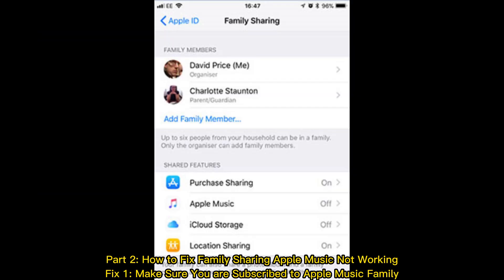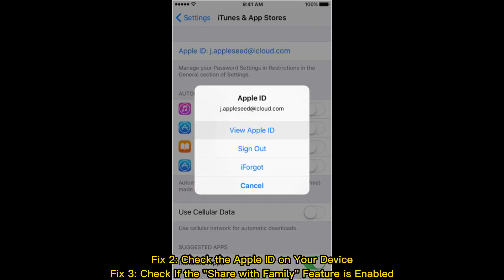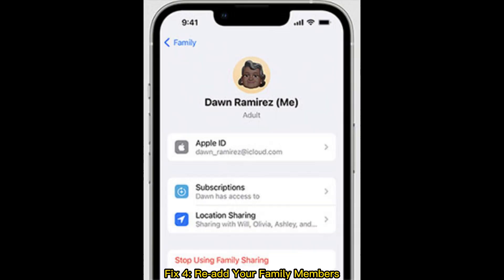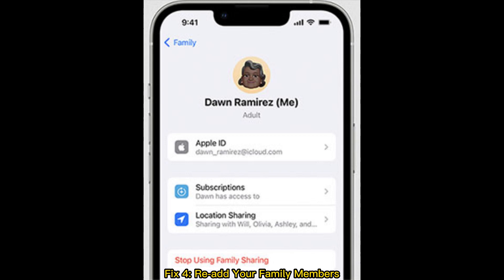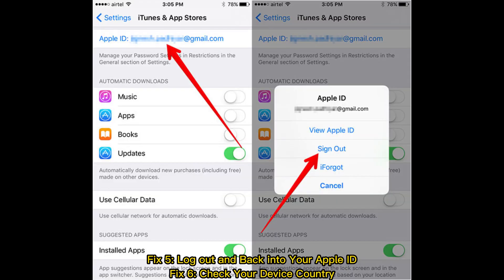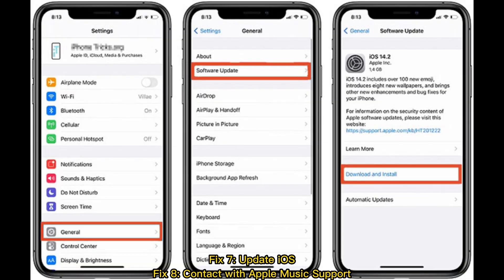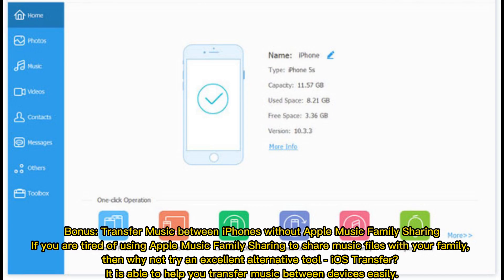8 Solutions to Fix Family Sharing Apple Music Not Working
Encountered the issue of Family Sharing Apple Music not working and feel at a loss? This article provides 8 solutions. If you encounter this issue, please refer to this guide to resolve it.

00:00 Start
00:24 Part 1: Why is My Apple Music Family Sharing Not Working?
00:42 Part 2: How to Fix Family Sharing Apple Music Not Working [8 Fixes]
01:12 Bonus: Transfer Music between iPhones without Apple Music Family Sharing